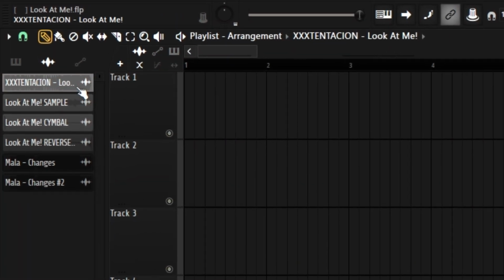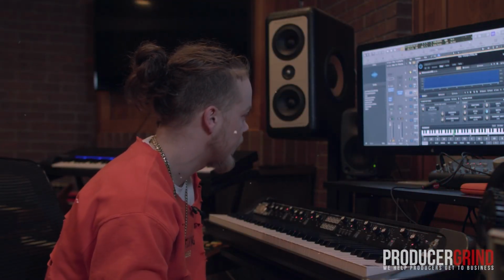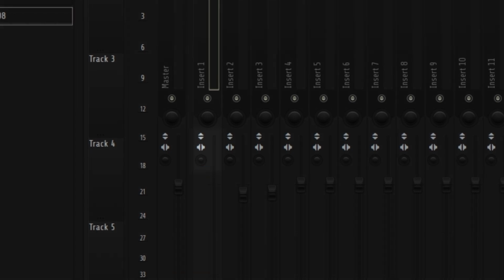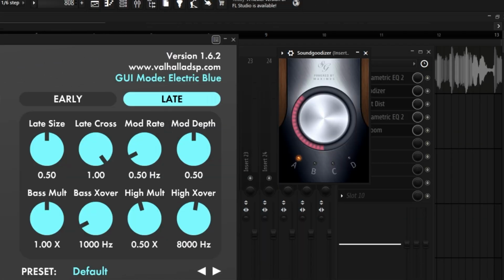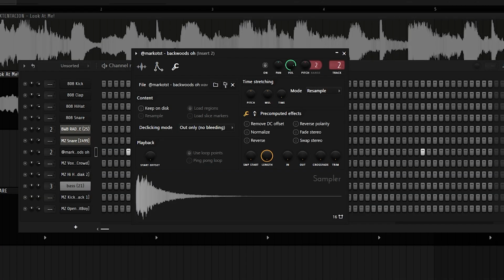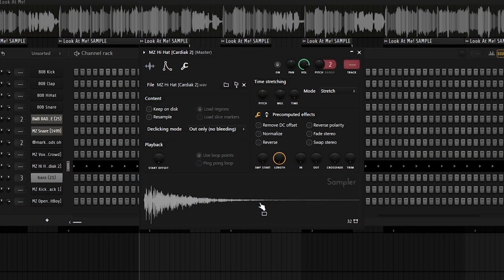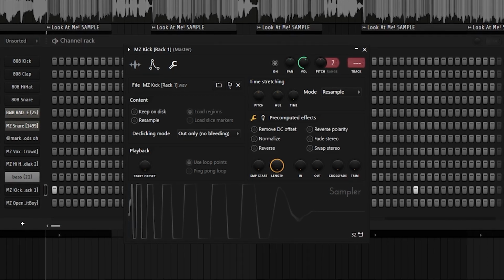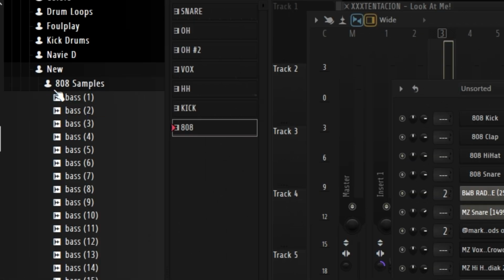The Breakdown of "Look At Me!" by XXXTENTACION | FL STUDIO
In today's video, we've explored a detailed breakdown of the song "Look At Me!"
This song was produced by Rojas On The Beat & Jimmy Duval

Timestamps:

0:00 INTRODUCTION
1:08 SAMPLE
3:37 DRUMS
5:52 FINAL RESULT